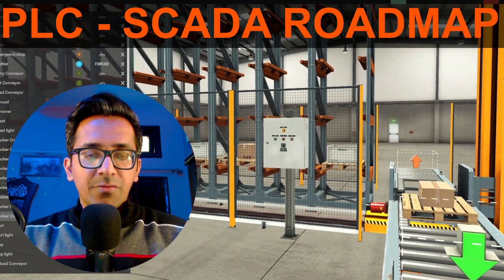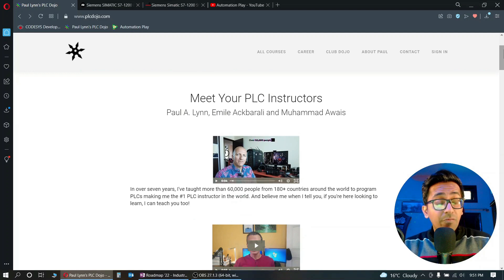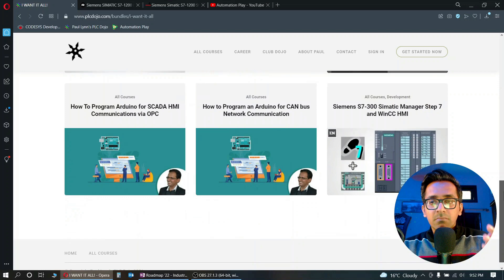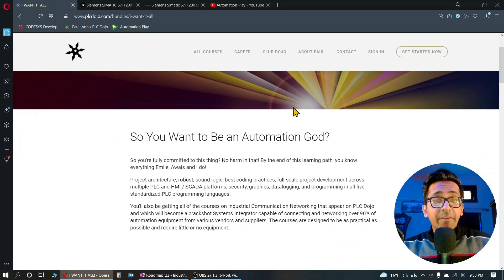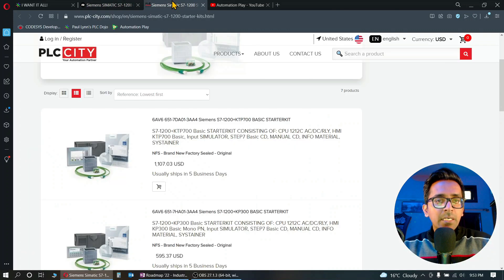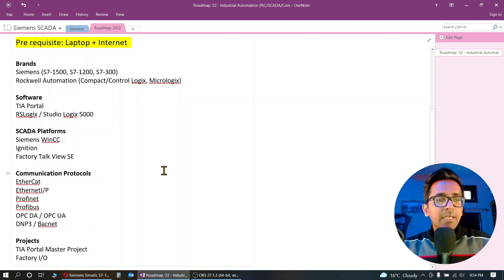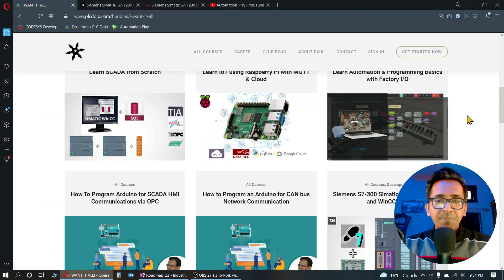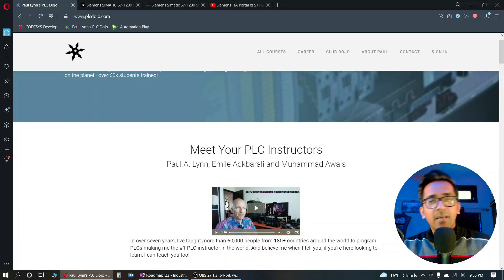Industrial Automation Roadmap 2022 - How to learn PLC & SCADA Online at PLCDOJO.COM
Learn PLC, HMI, SCADA, VFD, Servo, Profinet, Profibus, Ethernet/ip, DNP3, Raspberry Pi, MQTT, Node-red, Influx DB & Grafana, Bacnet, Siemens, Rockwell and more.

PLC and HMI Tutorials for beginners (DELTA PLC) | Urdu/Hindi

Ignore these tags:
PLC Training for beginners
HMI Training for beginners
SCADA Training for beginners